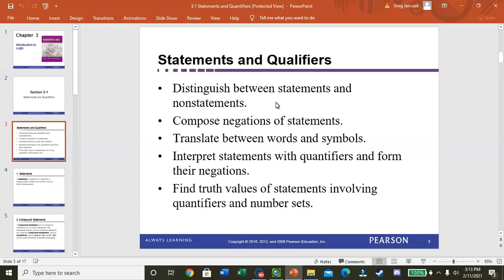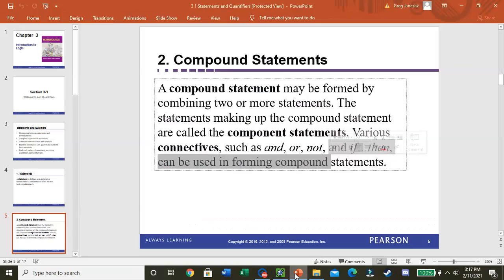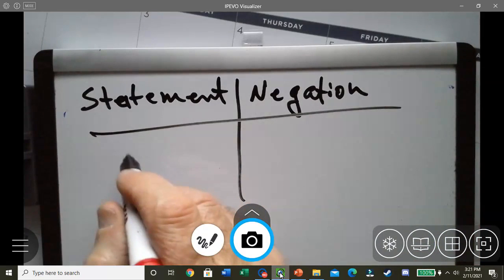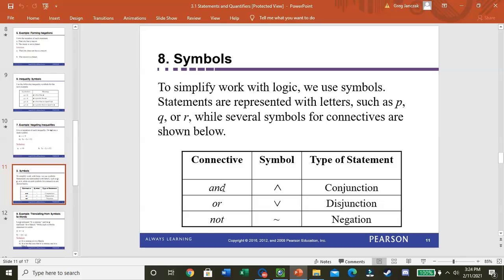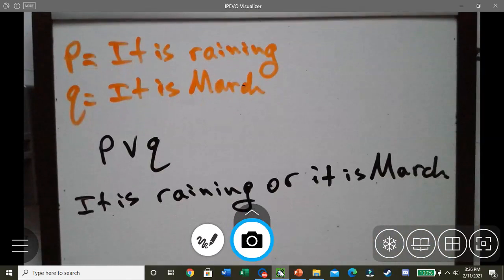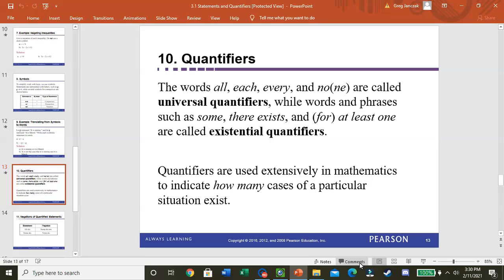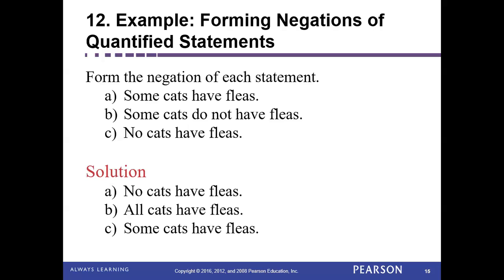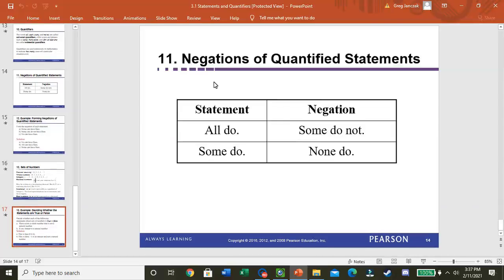MAT134 Lesson 3.1 Statements & Quantifiers